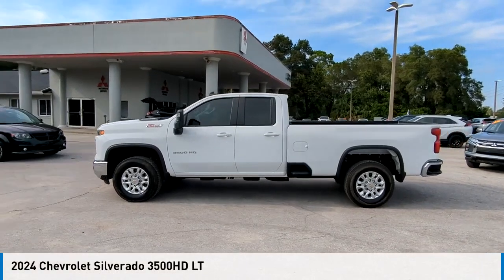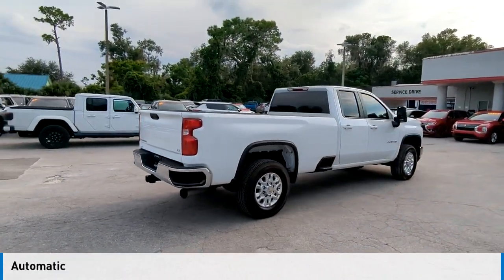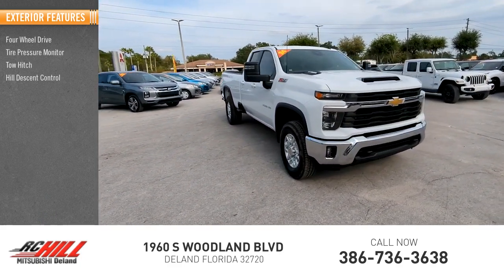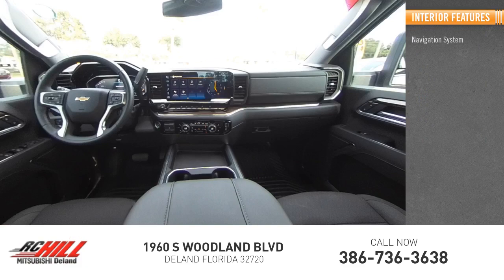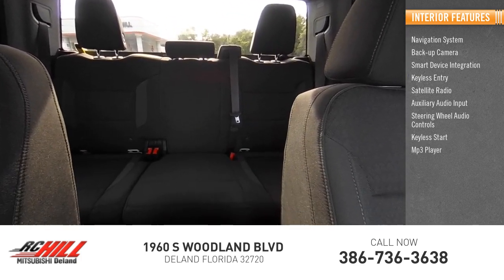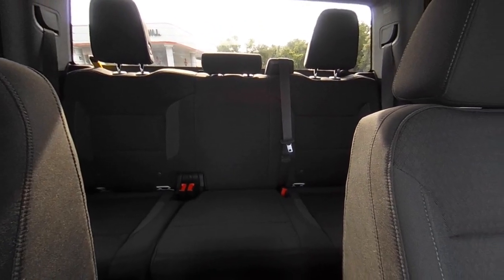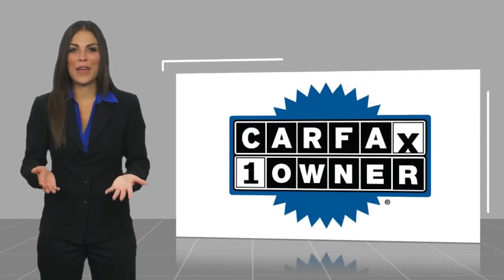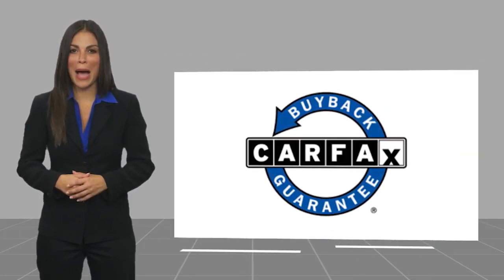2024 Chevrolet Silverado 3500HD RF110714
2024 Chevrolet Silverado 3500HD LT

LONG BED, 4WD, CARFAX 1-OWNER VEHICLE, REMAINDER OF FACTORY WARRANTY STILL APPLIES!, ENG: DURAMAX 6.6L TURBO-DIESEL ($9,490.00 Value), CONVENIENCE PACKAGE ($1,210.00 Value), GOOSENECK/5TH WHEEL PACKAGE ($1,090.00 Value), FRONT BUCKET SEATS WITH CENTER CONSOLE ($620.00 Value), REMOTE START PACKAGE ($525.00 Value), HEAT PACKAGE ($400.00 Value), Z71 OFF-ROAD PACKAGE ($325.00 Value), 10-Speed Automatic, 4WD, Black Cloth. Summit White 2024 Chevrolet Silverado 3500HD LT 4WD 10-Speed Automatic Duramax 6.6L V8 Turbodiesel